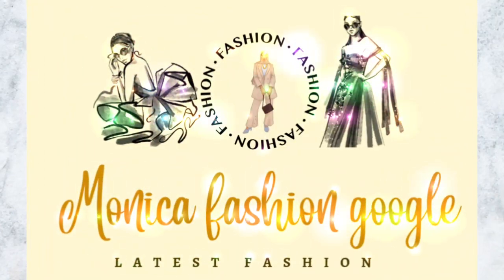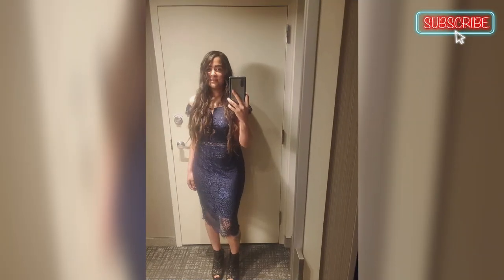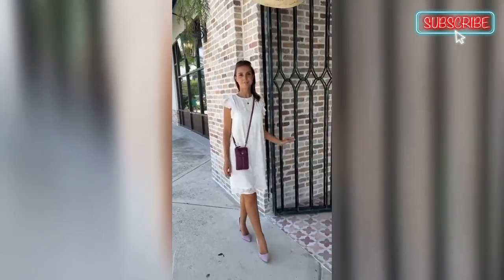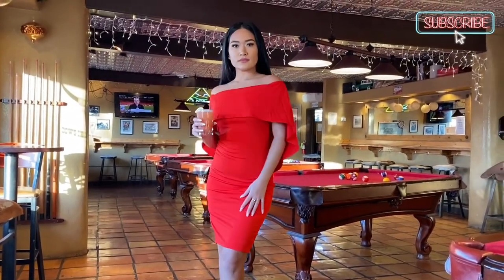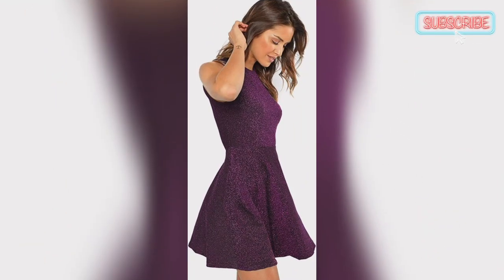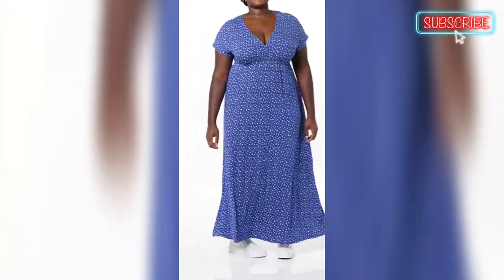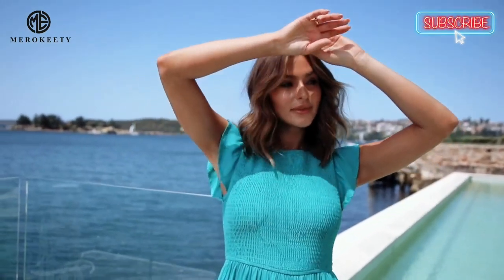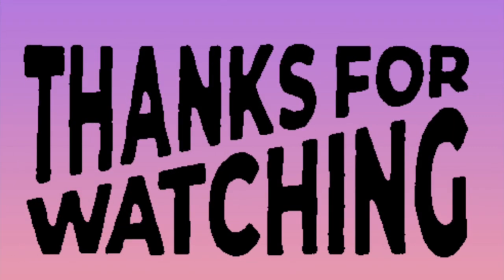Semi formal Cocktail dress code for female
fashion updates.

About this video :- The semi-formal cocktail dress code for women calls for attire that is elegant and sophisticated, yet still allows for a touch of personal style.

Women's Elegant Floral Lace Bodycon Cocktail Lace Dress

ZANZEA Women's Vintage Floral Lace V Neck 3/4 Bell Sleeve Cocktail Wedding Party A-line Swing Casual Mini Dress

GRACE KARIN Women's Off Shoulder Batwing Cape Slim Midi Dress

DIDK Women's Sleeveless A Line Fit and Flare Glitter Above Knee Party Cocktail Skater Dress

Essentials Women's Waisted Maxi Dress (Available in Plus Size)

MEROKEETY Women's Flutter Short Sleeve Smocked Midi Dress Summer Casual Tiered A-Line Dress

EVENING DRESS

LEATHER PANTS

PETITE DRESS

FLEECE TIGHTS

Quieres solved:-

monica fashion google

semi formal outfit women

semi formal attire

semi formal dance attire female

semi formal outfits for ladies 2022

cocktail dresses for wedding

cocktail dress for women

elegant cocktail dresses for any party

cocktail dresses with sleeves

unique cocktail dresses

cocktail dresses nearby

cocktail dress code

cocktail dress for wedding

cocktail dress code female

cocktail dress plus size

cocktail dress black

cocktail dress long sleeve

cocktail dress midi

cocktail dress white

cocktail dress winter

black cocktail dress

white cocktail dress

red cocktail dress

midi cocktail dress

pink cocktail dress

green cocktail dress

long sleeve cocktail dress

cocktail dresses

cocktail party dress

cocktail midi dress

cocktail white dress

cocktail dresses australia

cocktail dresses uk

cocktail dresses near me

cocktail dresses canada